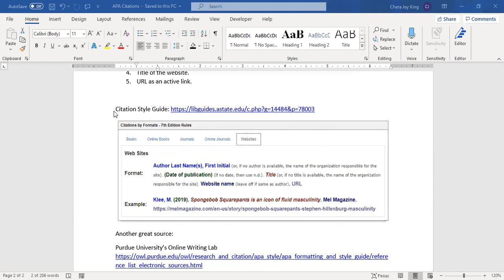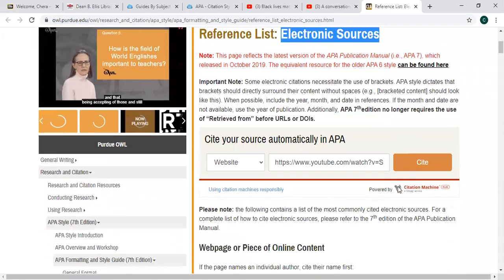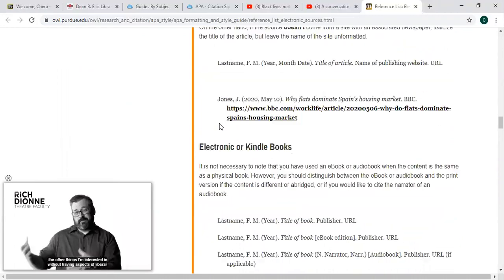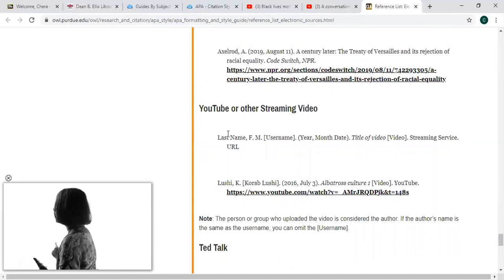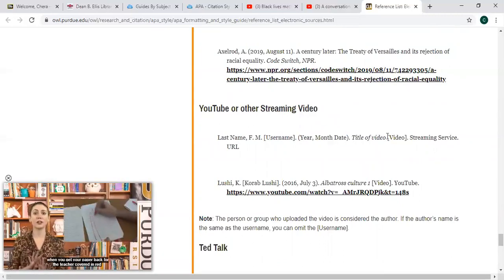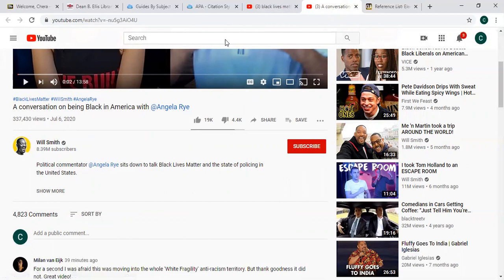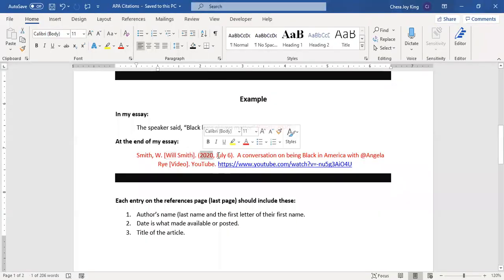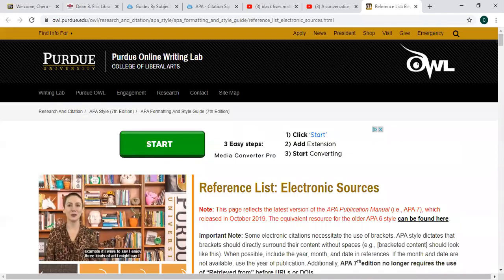Citing a Video